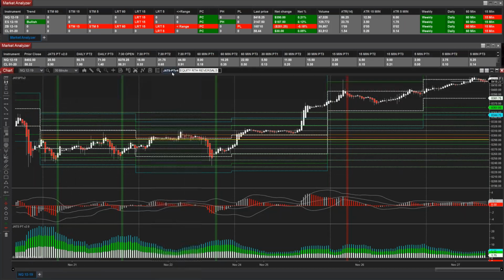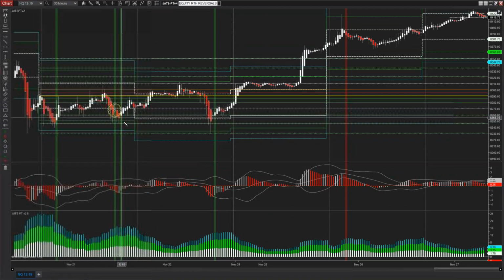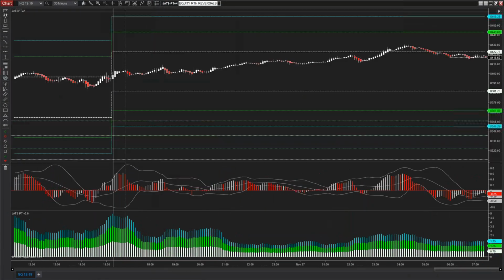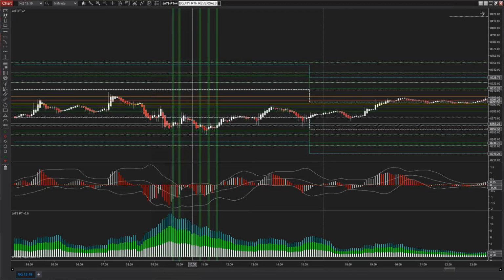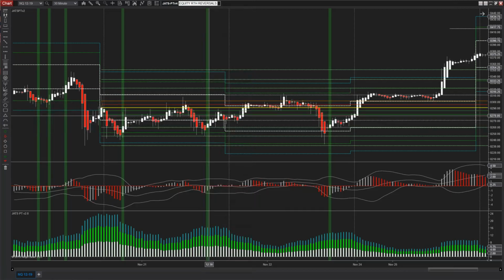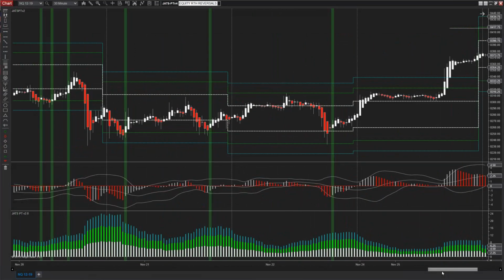11 27 19 Mean Reversion Strategies